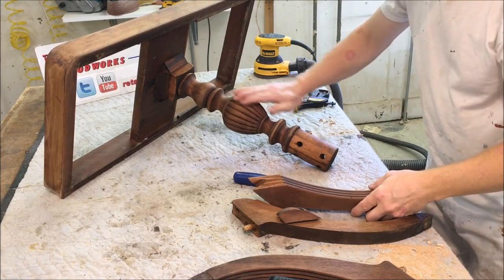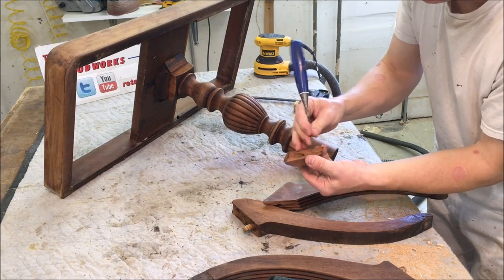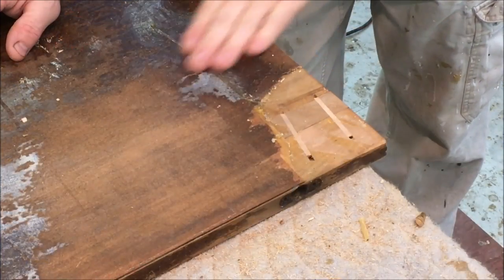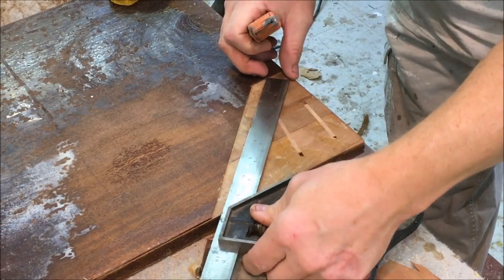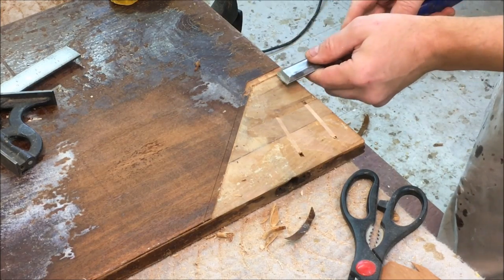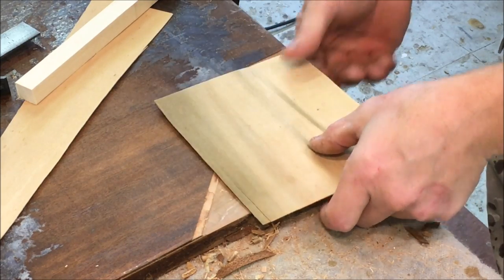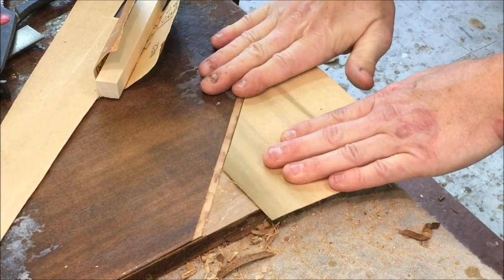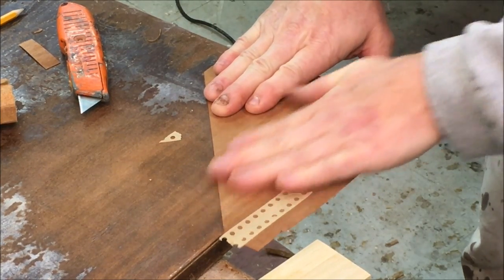RESTORATION/ REPAIR - MAHOGANY VENEERED CARD TABLE( PART 2/ 2)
IN THIS 2 PART VIDEO I REPAIR A 1930'S MAHOGANY CARD TABLE . I AM FOCUSING MOSTLY ON THE TABLE TOP AND   VENEER REPAIR IN THESE 2 VIDEOS .

antique restoration, furniture repair , veneer , veneer repair , gluing veneer , ross taylor ,